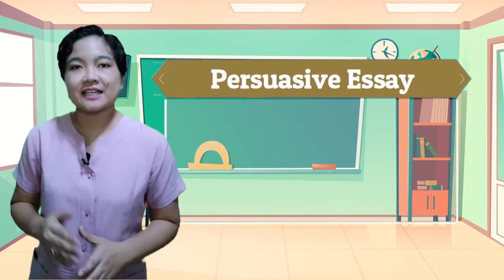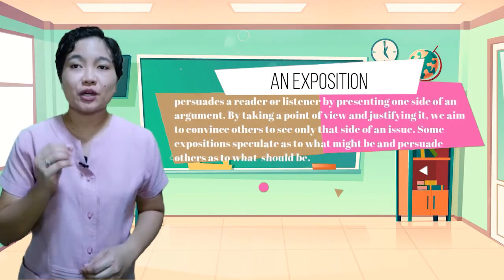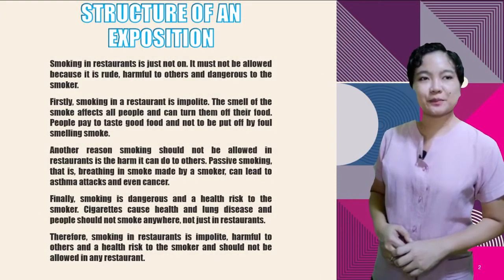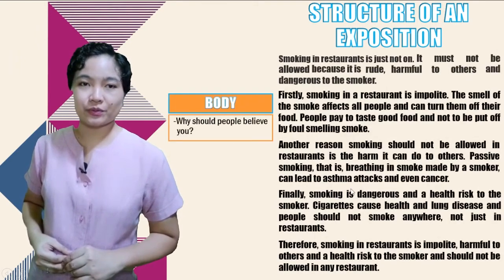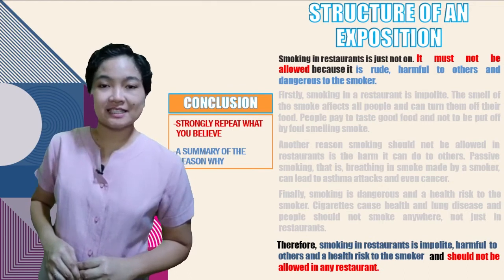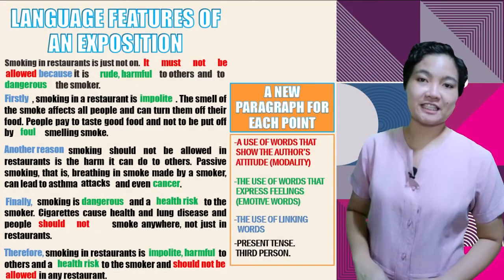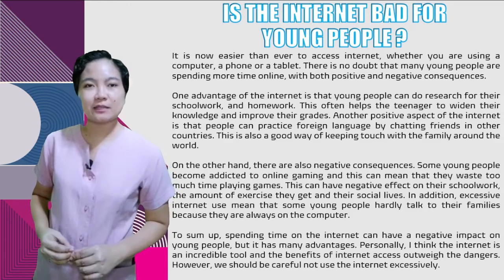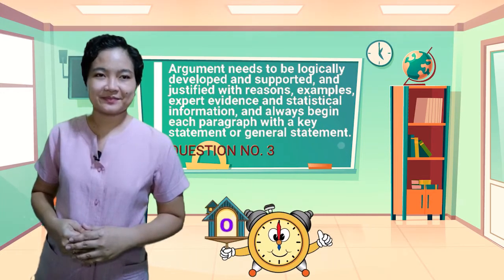KEY STRUCTURAL ELEMENTS OF EXPOSITION (STATEMENT OF POSITION and LANGUAGE FEATURES)